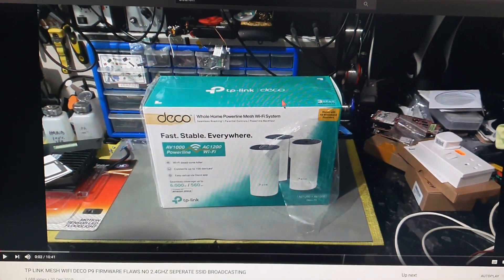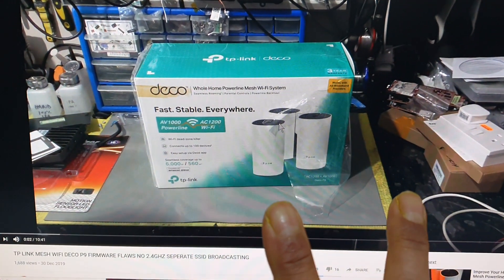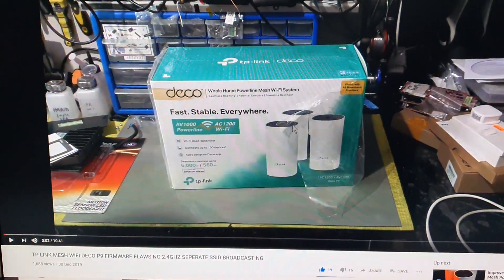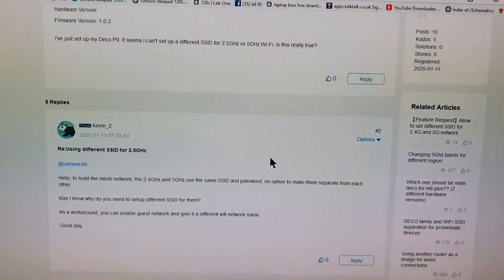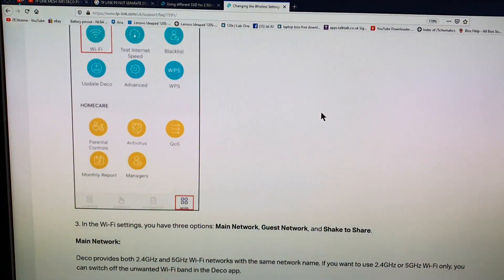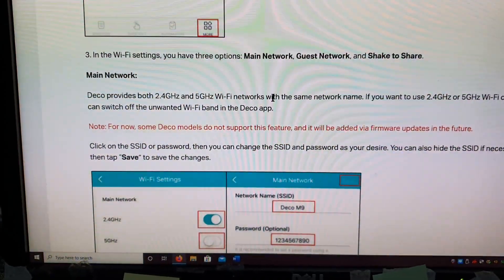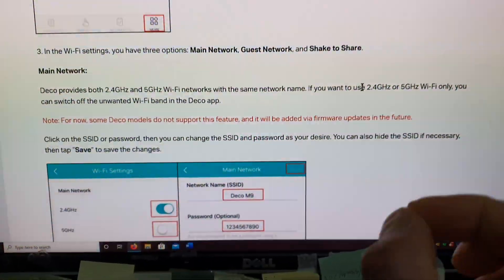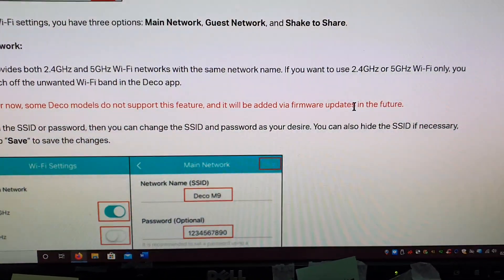TP LINK P9 DO NOT SUPPORT 2.4Ghz and 5Ghz SEPARATE SSID AT THE MOMENT.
Such devices like ewelink will only work on 2.4Ghz SSID.